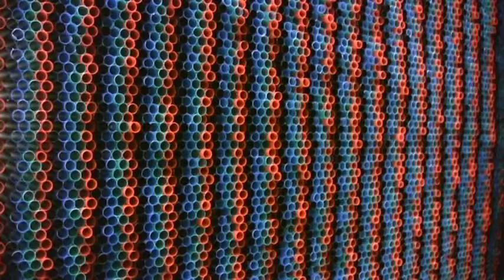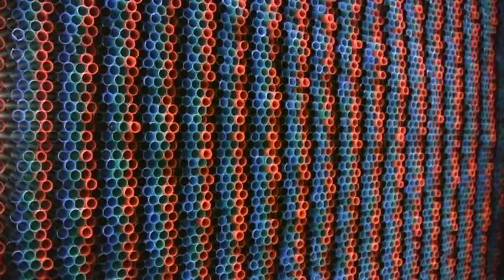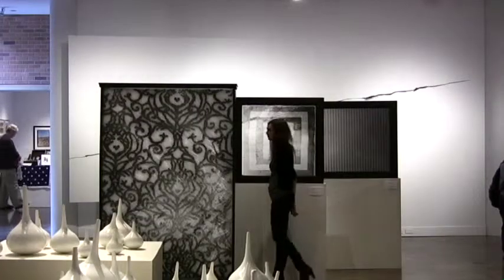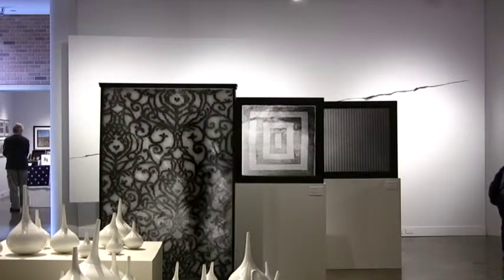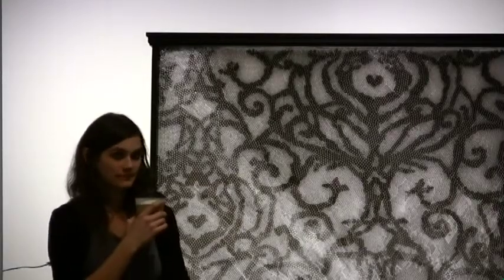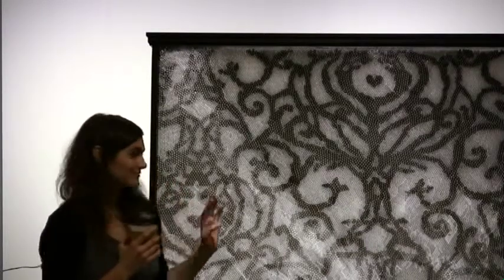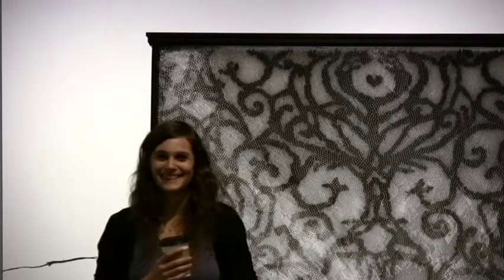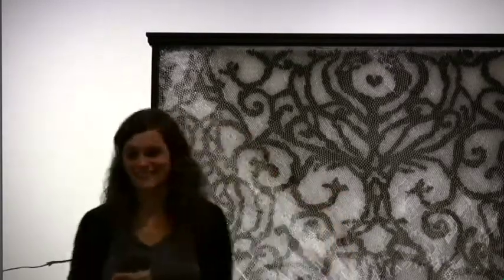Wooden Frames, Straws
A short interview with the artist, Caitlin Ducey. She makes sculpture out of straw and wood without using glue or adhesives. The straws are held in place by the forces of gravity and the confinements of the structure they are placed within.